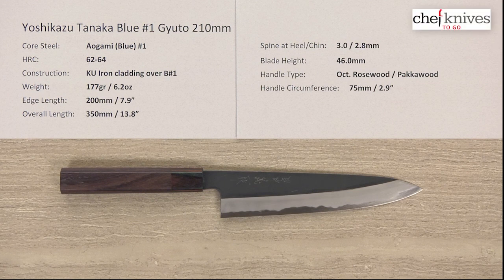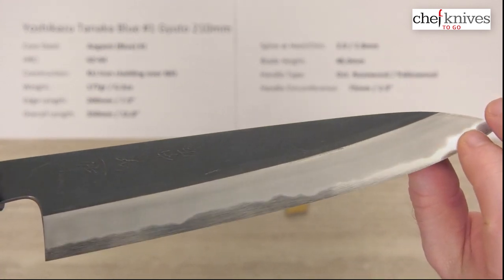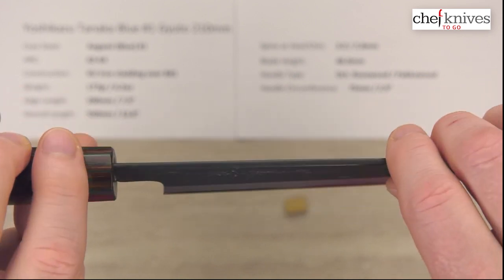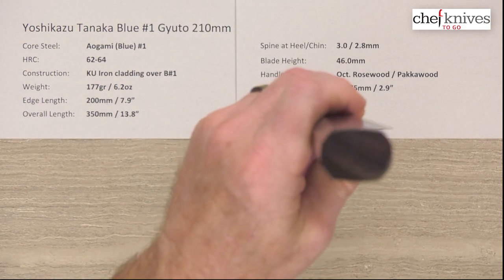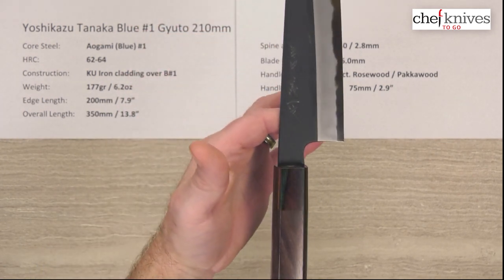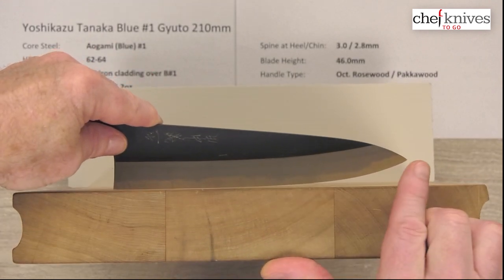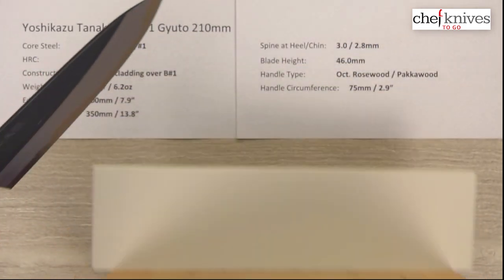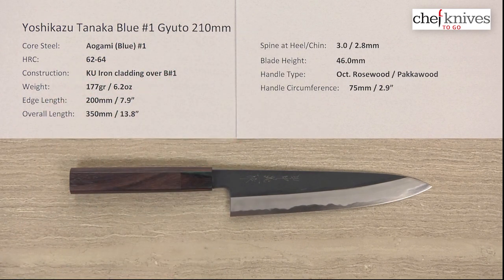Yoshikazu Tanaka Blue #1 Gyuto 210mm Quick Look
A quick product review of the Yoshikazu Tanaka Blue #1 Gyuto 210mm.